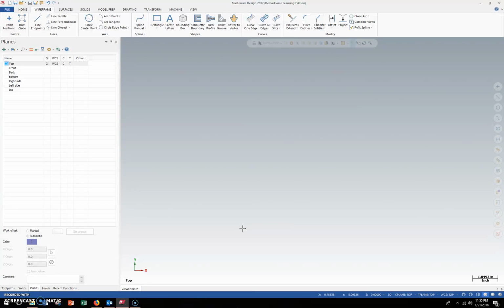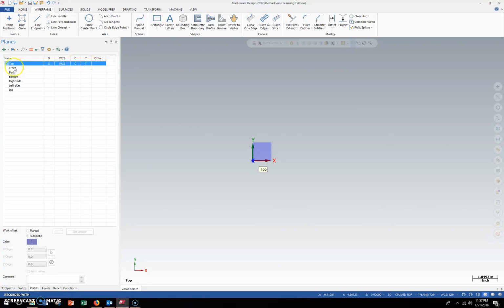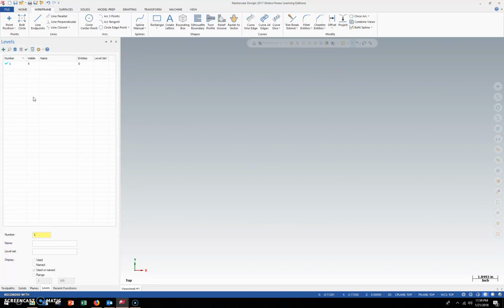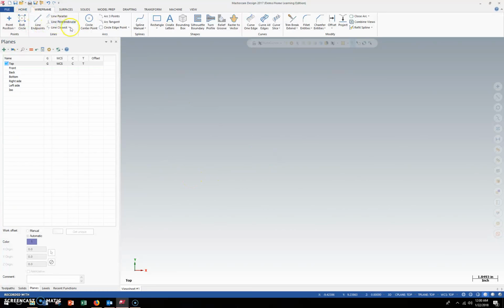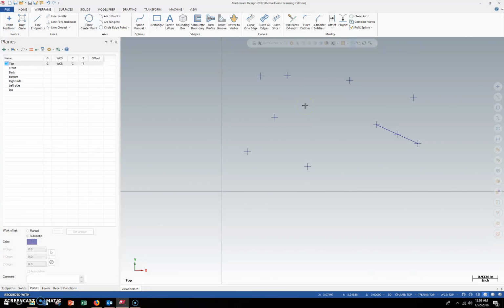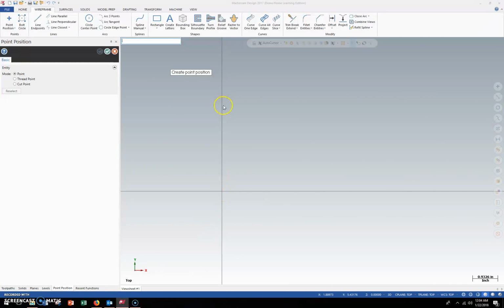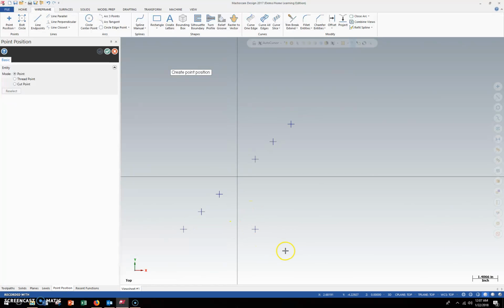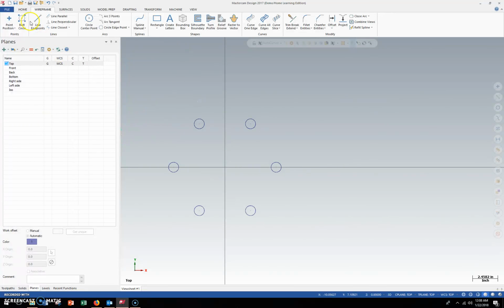MasterCAM 2017 Basic Drawing Part 1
This is my first MasterCAM Tutorial which introduces some of the drawing tools in MasterCAM. It also gives a basic overview of the new GUI in MasterCAM 2017.